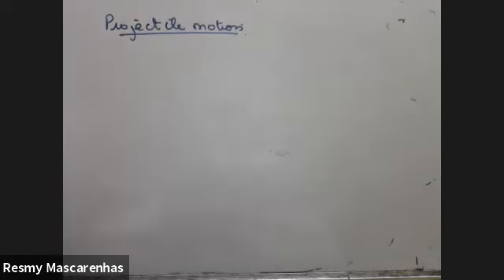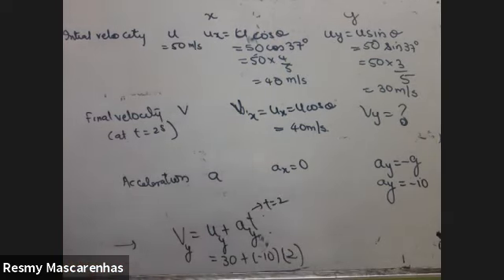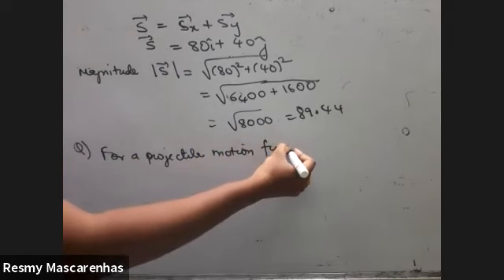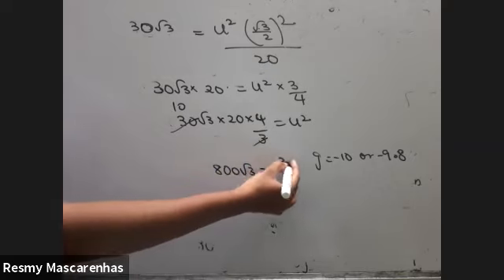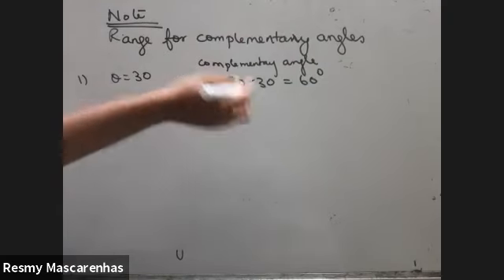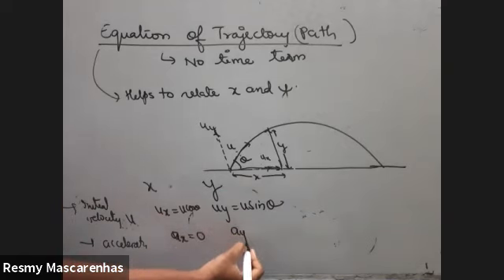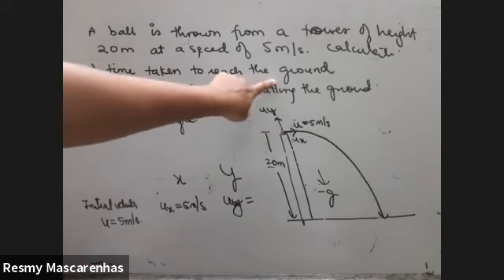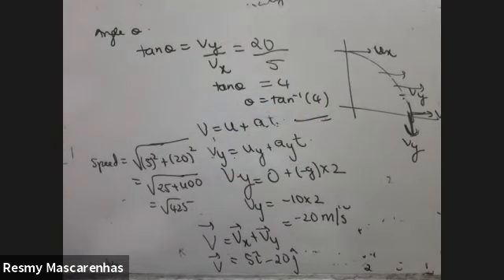motion in a plane5